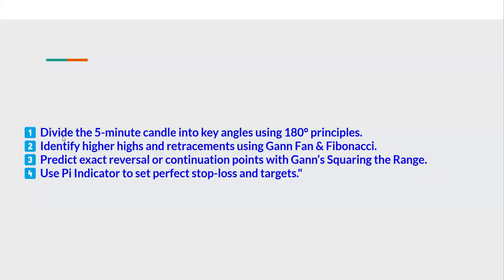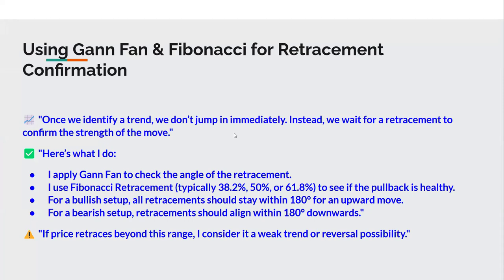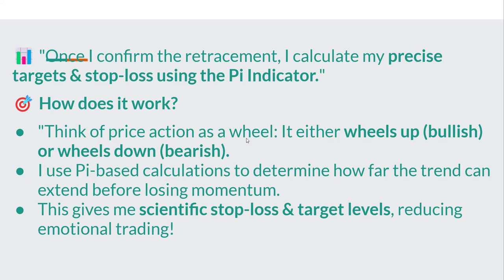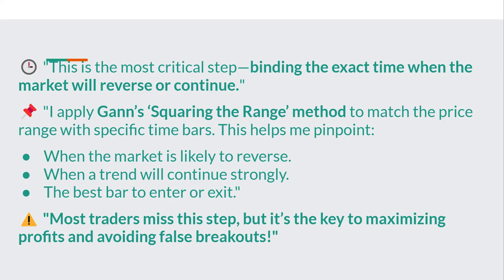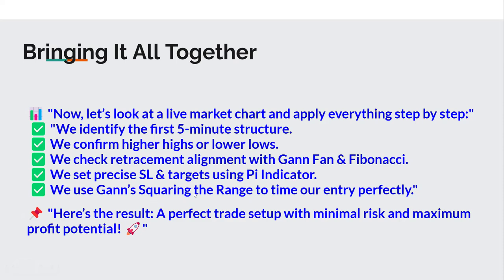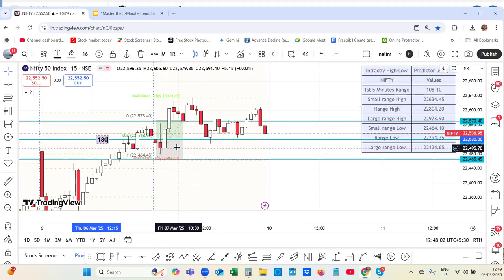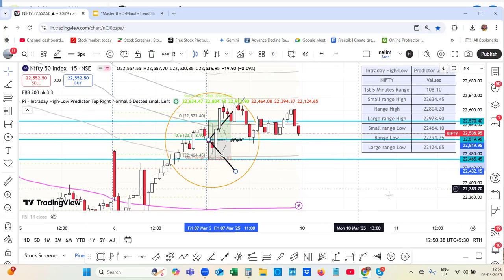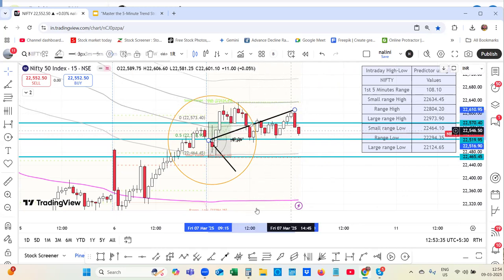5-Minute Intraday Strategy: Instant Trend ID + Reversals with Powerful Candle Patterns!"📌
have you ever wondered how to instantly identify the market trend within just 5 minutes? What if I told you that by dividing a single 5-minute candle into precise mathematical angles, you could predict market movements with high accuracy? 🚀"

✅ "In this video, I’ll break down my complete 5-minute intraday strategy, where I:
1️⃣ Divide the 5-minute candle into key angles using 180° principles.
2️⃣ Identify higher highs and retracements using Gann Fan & Fibonacci.
3️⃣ Predict exact reversal or continuation points with Gann’s Squaring the Range.
4️⃣ Use Pi Indicator to set perfect stop-loss and targets."

📌 "This strategy has been extremely profitable for me, and if you understand it fully, you can apply it too! Watch till the end because I’ll show live examples and real-time setups!"